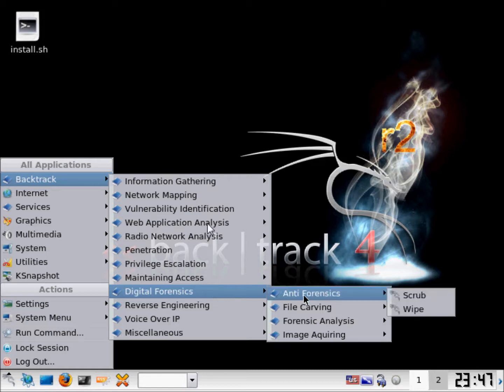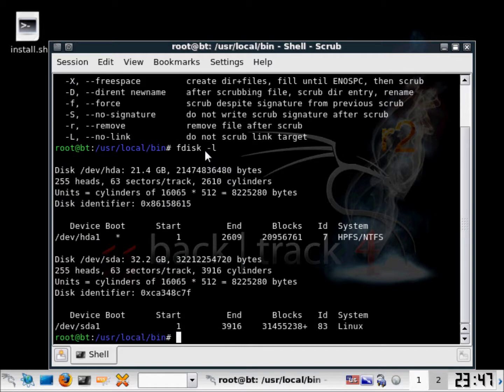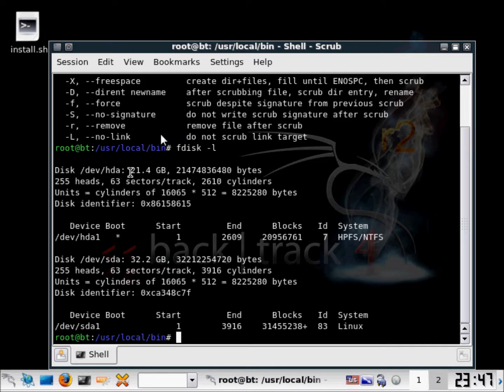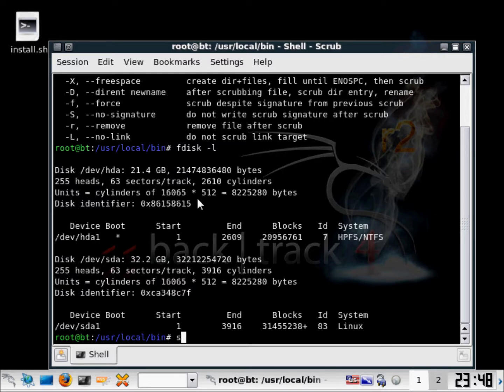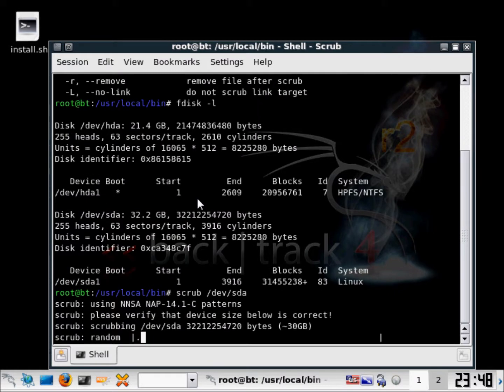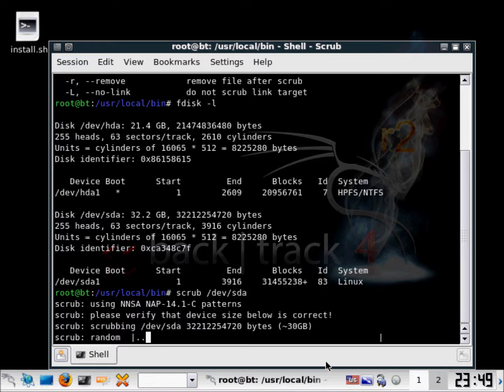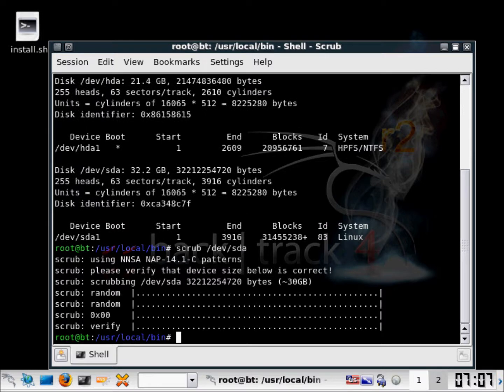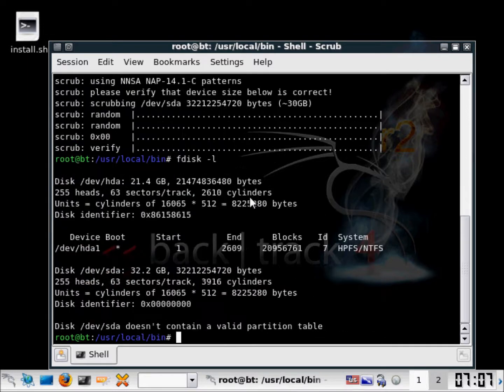Backtrack 4 R2 Digital Forensics Scrub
In this video I use the Scrub application to wipe a drive in Backtrack 4 R2. This program can also be used to wipe a file by replacing the drive location I used with the path of a file. The default settings of the Scrub command are to use the National Nuclear Security Administration's policy on clearing hard drives. This application can be found by clicking the Start Menu--Backtrack--Digital Forensics--Anti Forensics--Scrub.